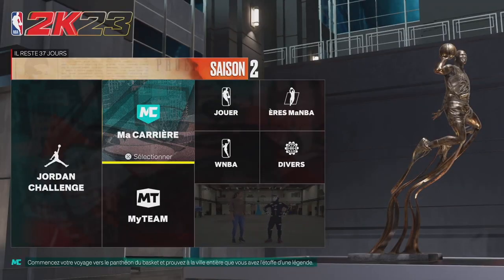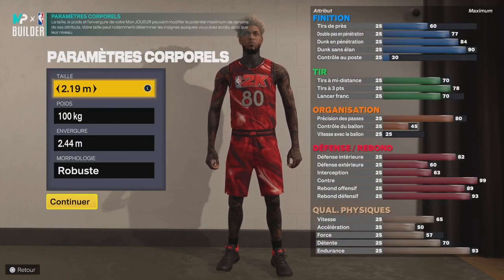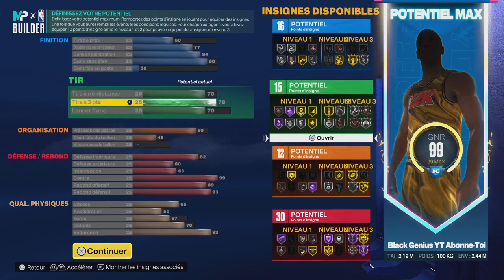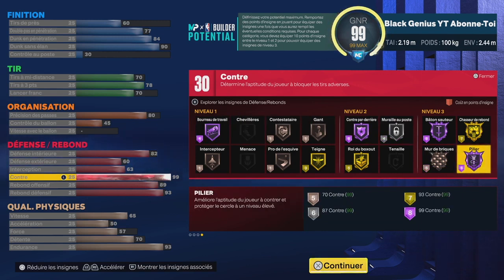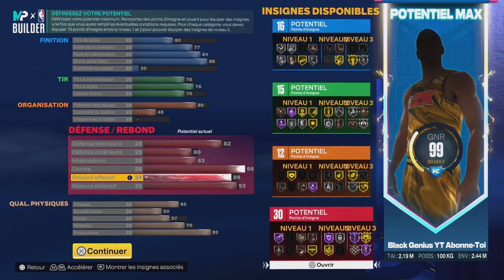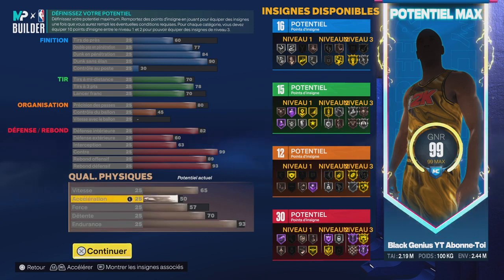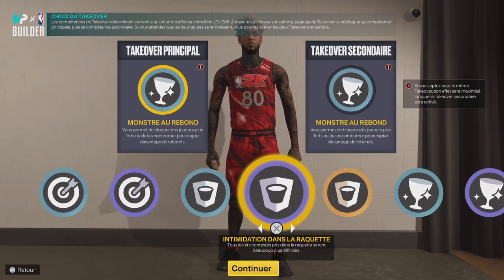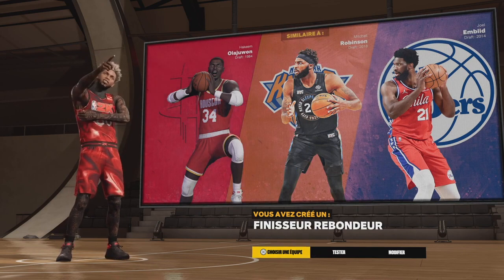LA PUISSANCE DU BADGE "PILLIER" HALL OF FAME - NBA 2K23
Aujourd'hui on se retrouve pour une vidéo Tuto sur NBA 2K23 Next Gen !!

Je vous montre la puissance du badge "Pillier" en HOF et le build de mon pivot shooteur !

Regardez la vidéo jusqu'à la fin et posez moi des questions en commentaire si vous en avez !

Ajoute moi sur PS5 si tu veux jouer avec moi !
PSN: blackk_geniuss

Mes YouTubers FR 2K Favoris:

Coachg, Jimmy Calabro, Rookicks, Blackygotgame, Paf, Francolng, Xortek, Poulpy.